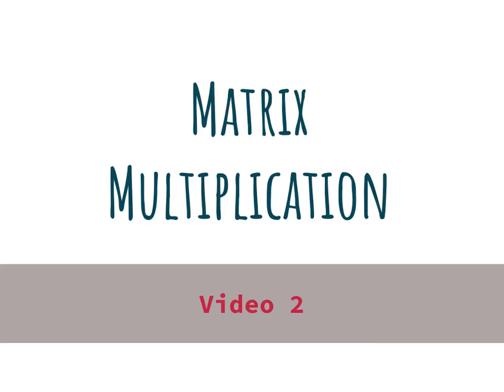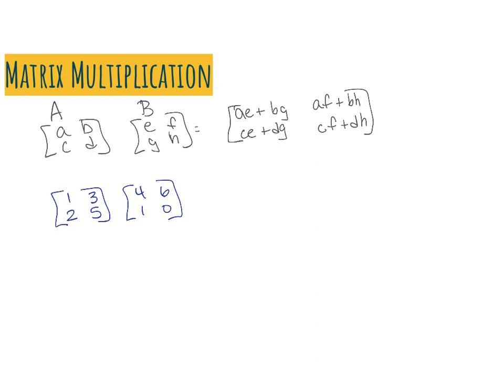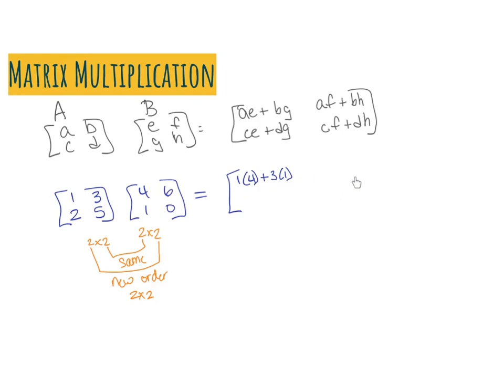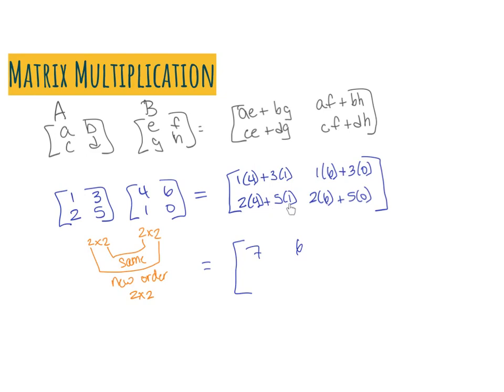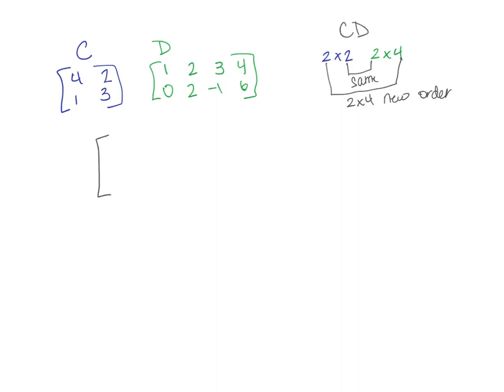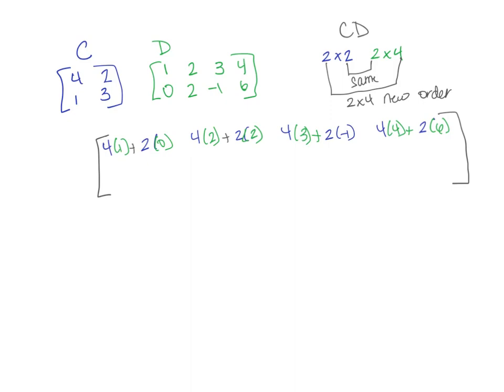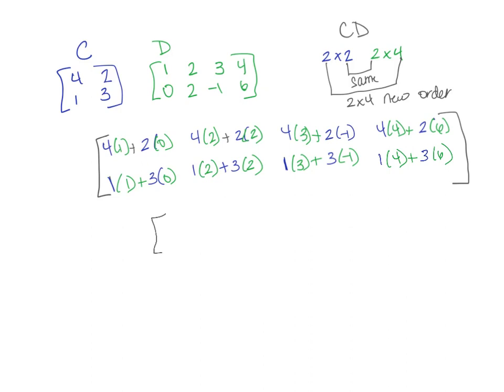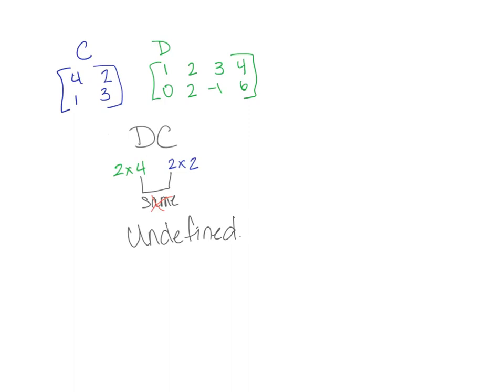Matrix Multiplication Video 2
Understand the rules that define matrix multiplication and their reasons for being.